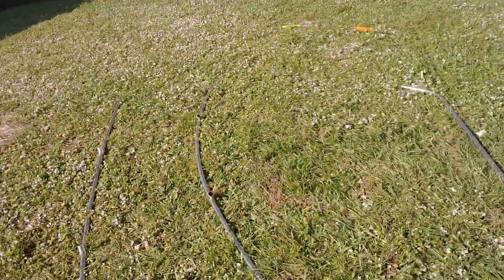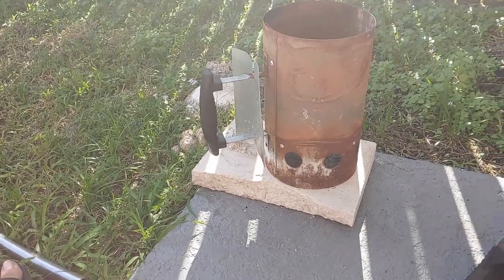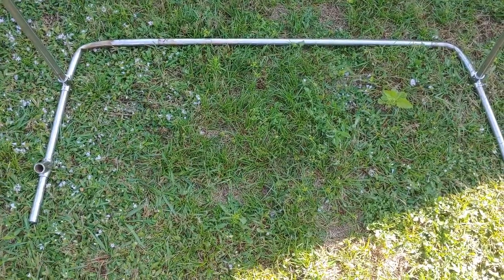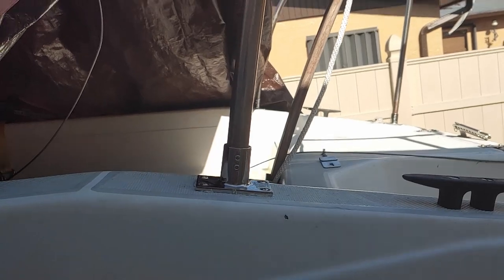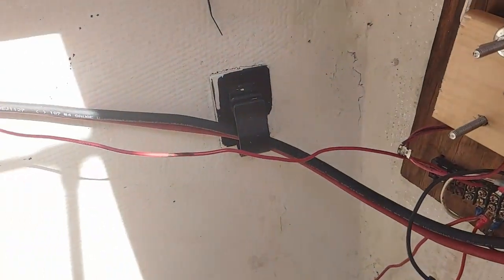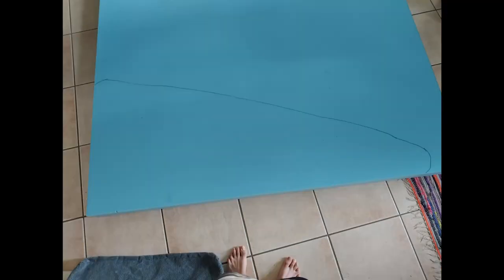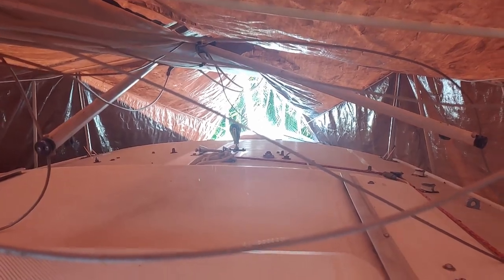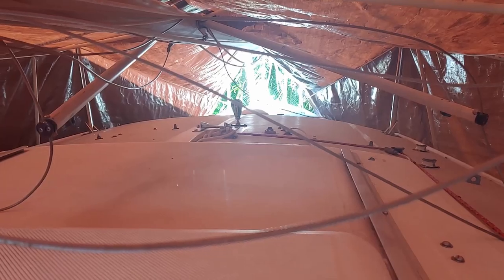Making a stern rail and cushions for my 26D (Macgregor sailboat restoration)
On this episode, I fabricate a stern rail for my Macgregor 26D. I purchased used bow rail on Craigslist-- 40ft for $25usd. Once home, I cut it into manageable 10ft sections, took the connection pieces off, and started bending. After that, I show a bit of the electrical work I've done by moving my battery out of the lazarette and up under the starboard seat. To do that, I fabricated a small tray and attached it to the seat. Last, I purchased 2 sheets of 3" thick stiff foam for our bedding, since the cushions were gone. This stuff is from foamfactory.com and ran about $120 each.
boat handrail fittings
Bus bars
4-gauge wire